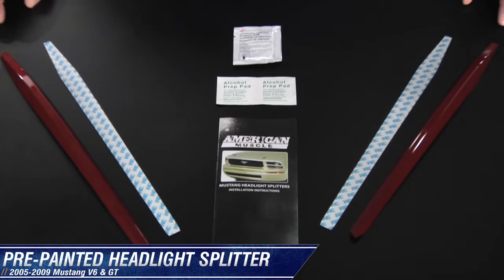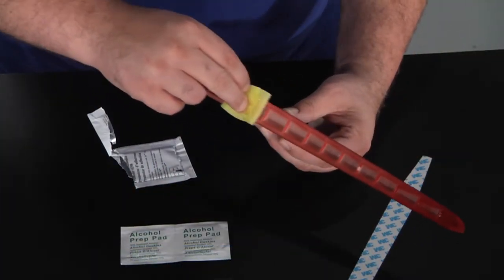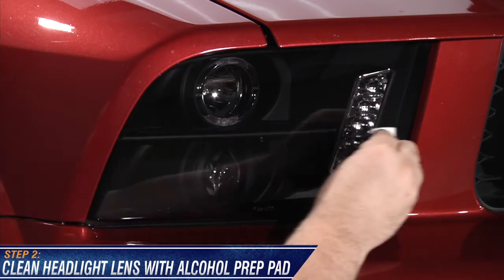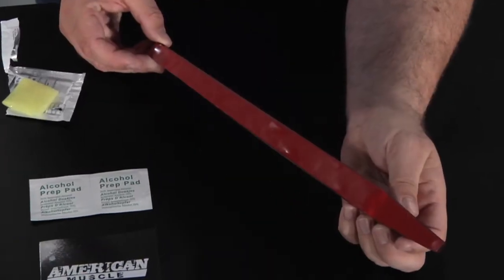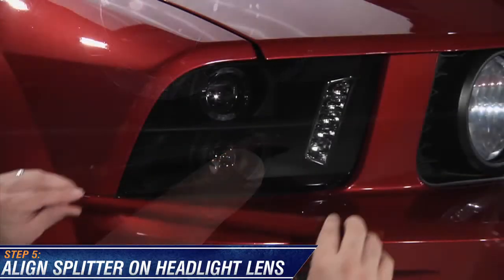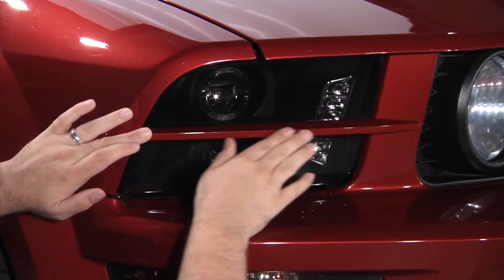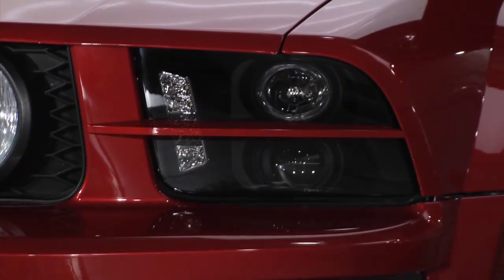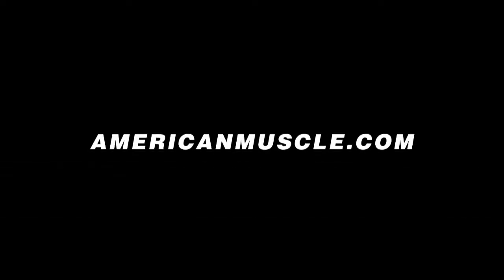Mustang MMD Headlight Splitters - Pre-painted (05-09 GT, V6) Install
Unique and Aerodynamic GT-R Vibe. When the Mustang GT-R concept was unveiled in 2004, it paved the way for new, bold styling cues that unfortunately never made it to the production line. One of these items  was the headlight splitters. This set of MMD Headlight Splitters is specifically made for the 2005 to 2009 Mustang GT and V6. This kit will give your muscle car a unique and aerodynamic appearance that is heavily reminiscent of that GT-R concept. The best part is that these MMD Headlight Splitters are pre-painted to match the exterior color of your pony.
Top Quality Construction. These MMD Headlight Splitters are crafted from the best quality injection molded ABS plastic for unparalleled toughness, lightness, and durability. Each headlight splitter is finished in the same base coat, urethane paint, and clear coat from the Ford factory to achieve a perfect and uniform color match with the finish of your Mustang..
Easy to Install. Perhaps the great thing about these MMD Headlight Splitters is the ease of installation. Each headlight splitter comes pre-installed with 3M automotive bonding tape. Simply wipe the headlight lens clean, remove the protective backing from the 3M tape, and adhere firmly to complete the aerodynamic GT-R inspired vibe.